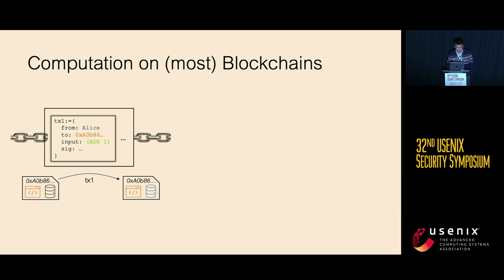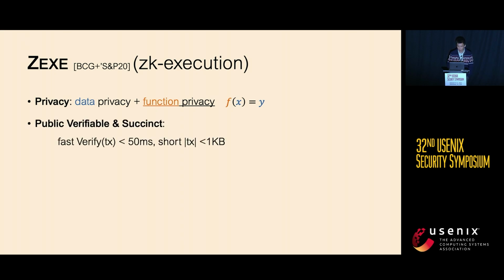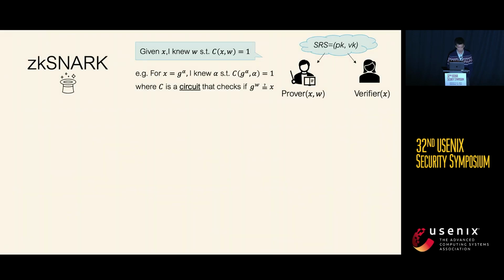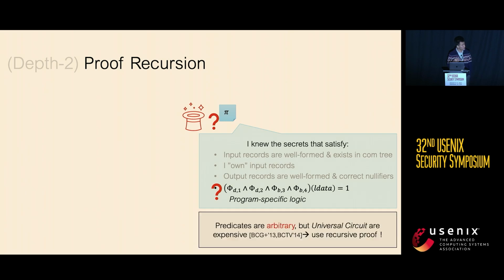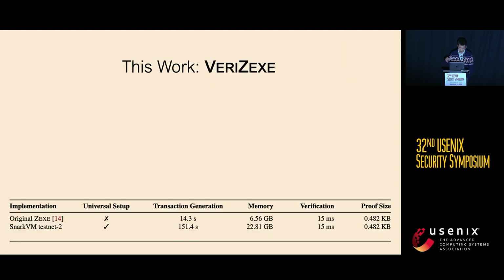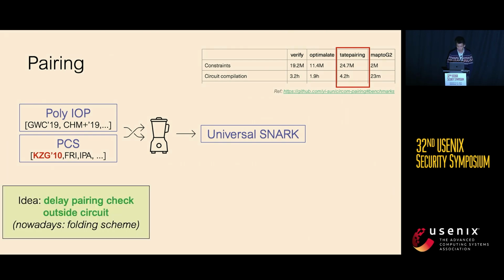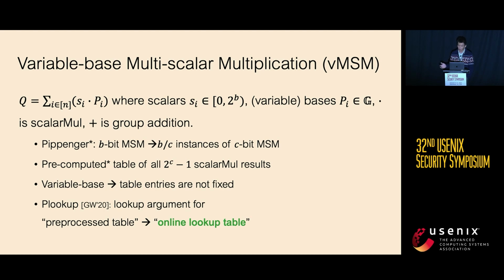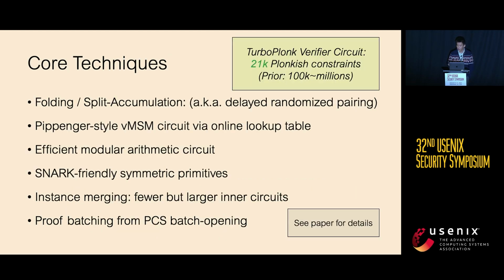USENIX Security '23 - VeriZexe: Decentralized Private Computation with Universal Setup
Traditional blockchain systems execute program state transitions on-chain, requiring each network node participating in state-machine replication to re-compute every step of the program when validating transactions. This limits both scalability and privacy. Recently, Bowe et al. introduced a primitive called decentralized private computation (DPC) and provided an instantiation called Zexe, which allows users to execute arbitrary computations off-chain without revealing the program logic to the network. Moreover, transaction validation takes only constant time, independent of the off-chain computation. However, Zexe required a separate trusted setup for each application, which is highly impractical. Prior attempts to remove this per-application setup incurred significant performance loss.

We propose a new DPC instantiation VeriZexe that is highly efficient and requires only a single universal setup to support an arbitrary number of applications. Our benchmark improves the state-of-the-art by 9x in transaction generation time and by 3.4x in memory usage. Along the way, we also design efficient gadgets for variable-base multi-scalar multiplication and modular arithmetic within the Plonk constraint system, leading to a Plonk verifier gadget using only ∼ 21k Plonk constraints.